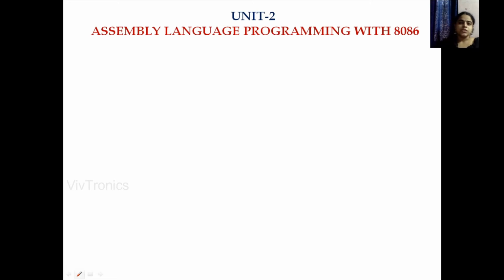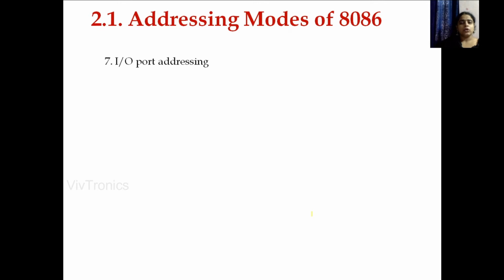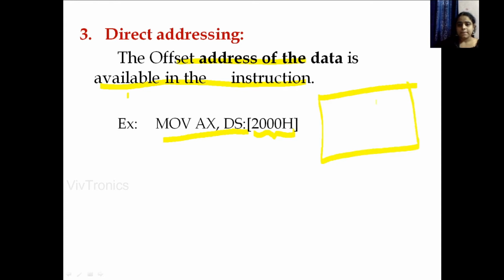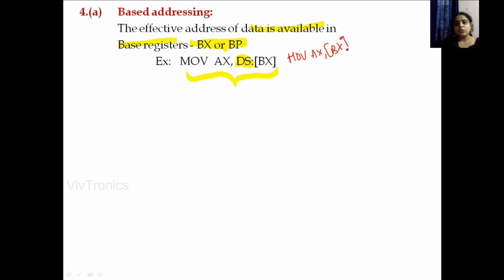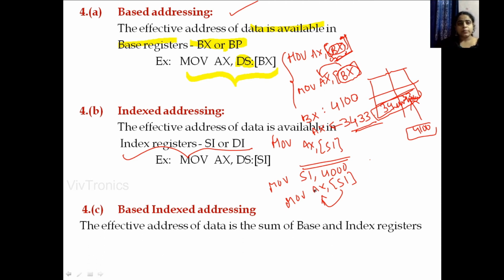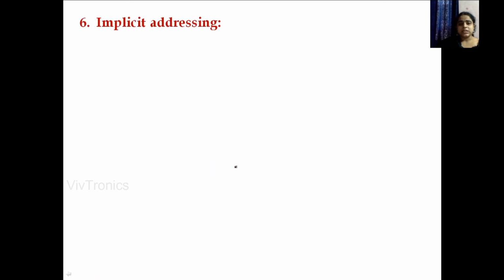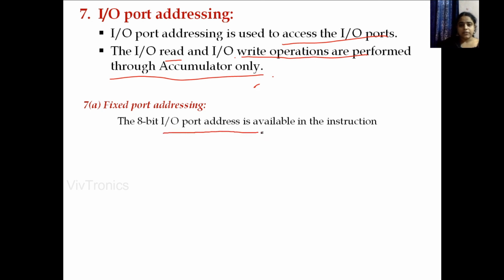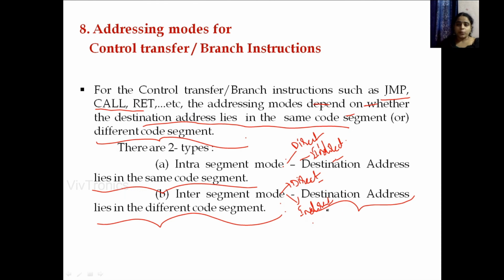Addressing Modes of 8086 microprocessor | MPMC| UNIT-2-1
Lecture on Addressing Modes of 8086 and examples as per JNTUA R15 Syllabus Microprocessor and microcontrollers subject
Topic covered: Addressing Modes of 8086
Unit 2 and Class 1 of MPMC.

Subject:15A04601 MICROPROCESSORS AND MICROCONTROLLERS Unit-1
Under the syllabus: Addressing Modes of 8086,Instruction Formats of 8086, Instruction set of 8086,Assembler directives of 8086,Assemblylanguage programming with Live examples .